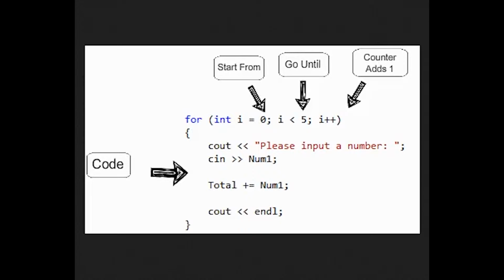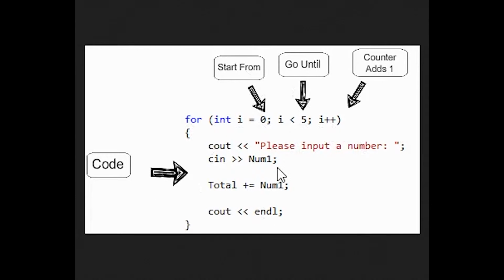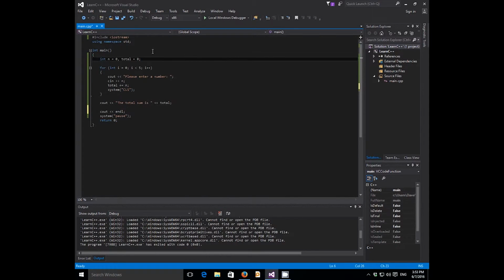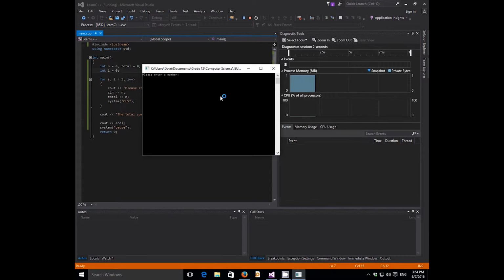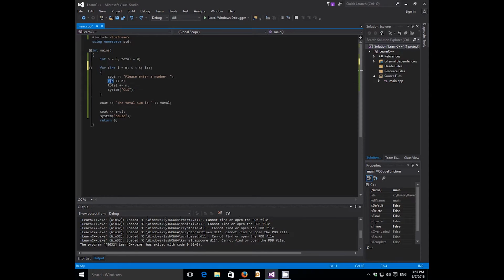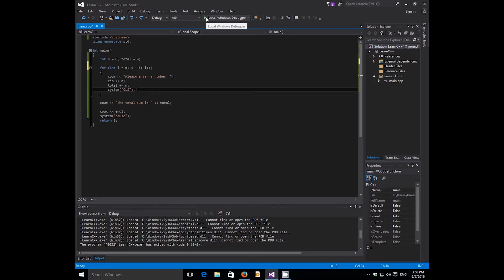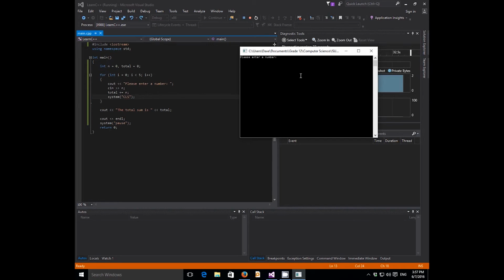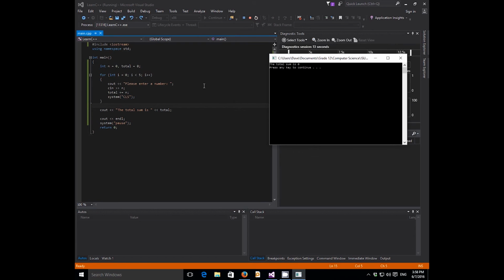C++ Basics: 1.5 The for loop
The for loop is a fancy while loop.